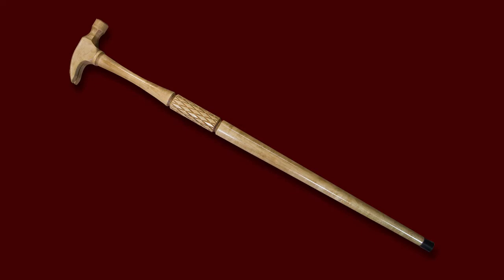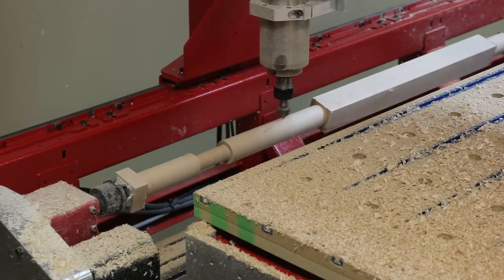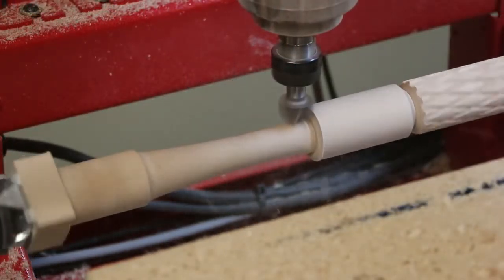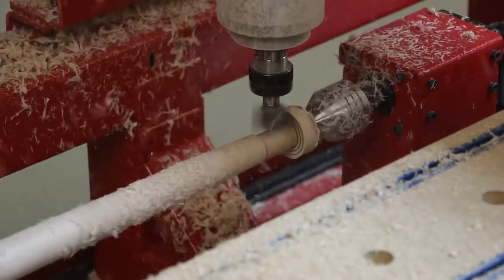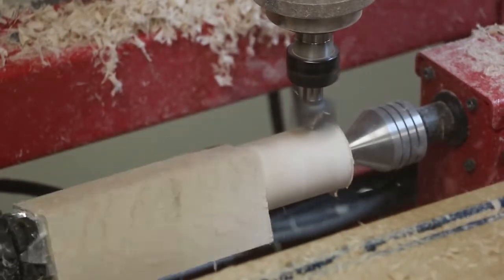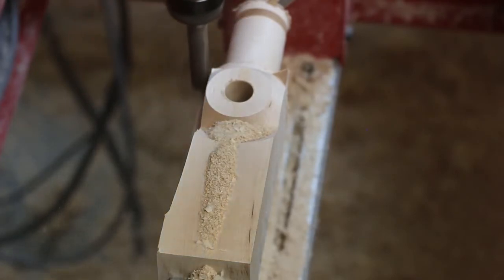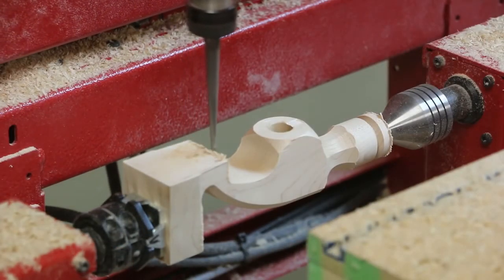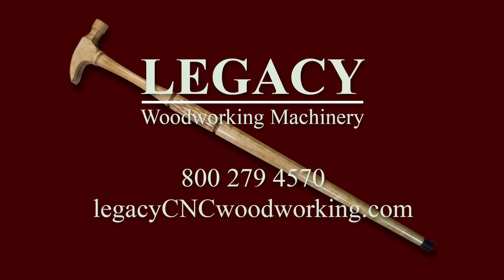Hammer Head Cane - Wood CNC Projects - Legacy CNC Woodworking Machinery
In this video, the complete HammerHead Cane is built on CNC Router Machine using the 3 workstations. Every one of our CNC's comes standard with: the CNC router table, the CNC wood turning center, and the CNC Joinery Center!